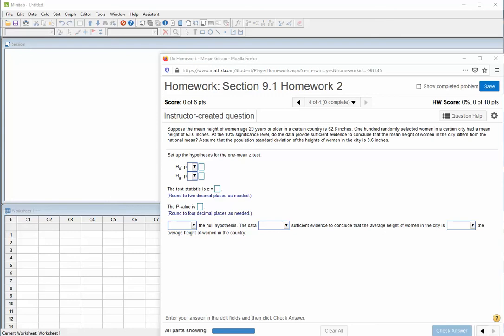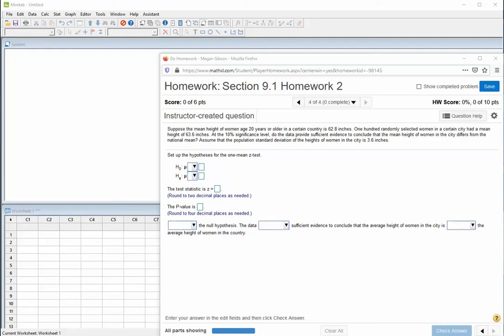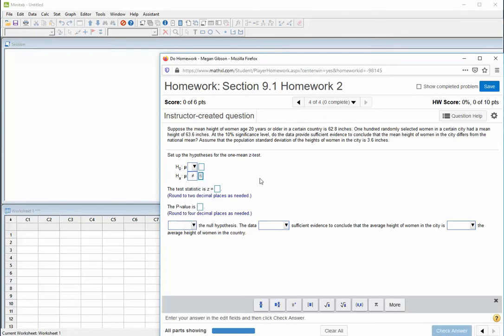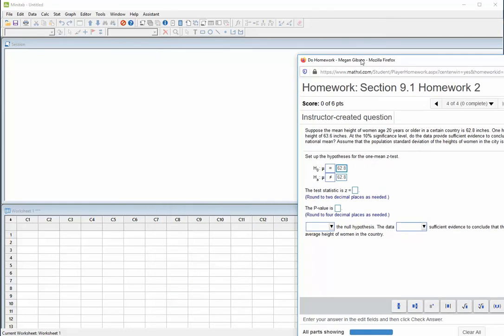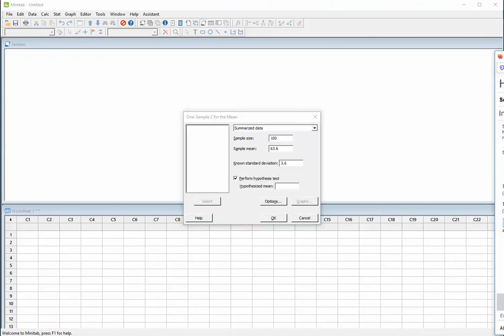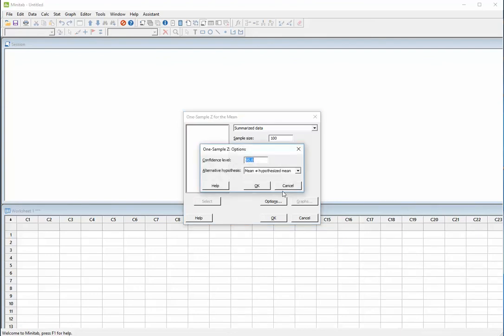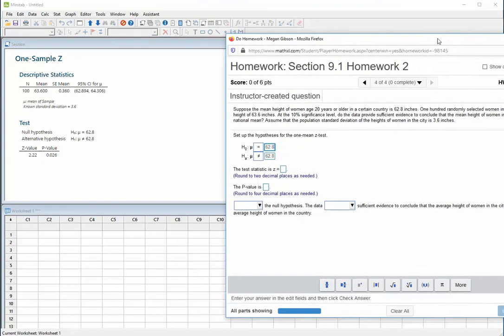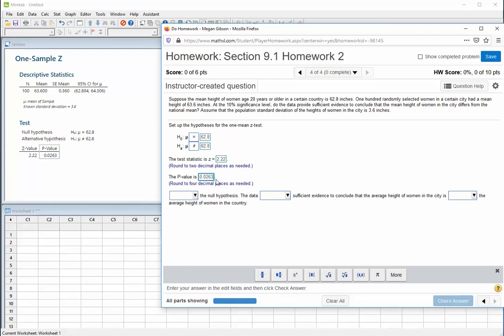Minitab 18: Testing Hypotheses About a Mean